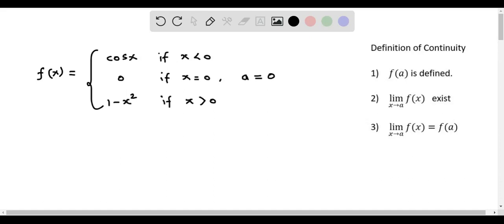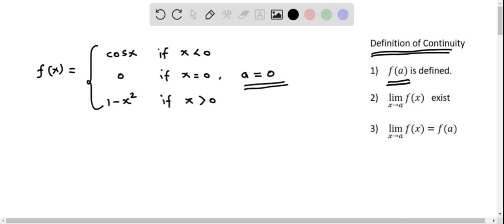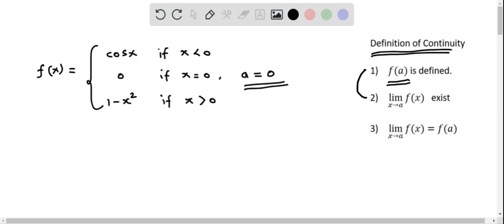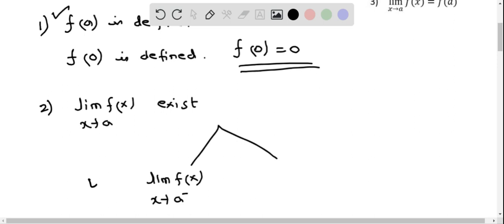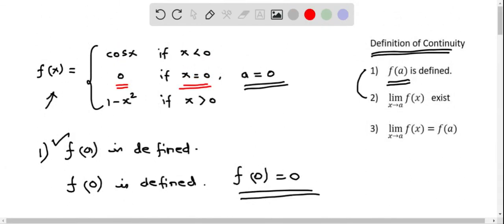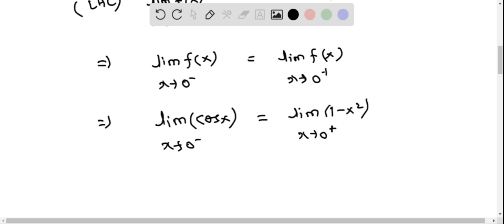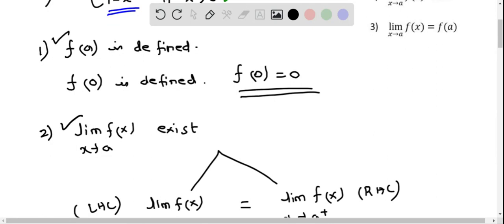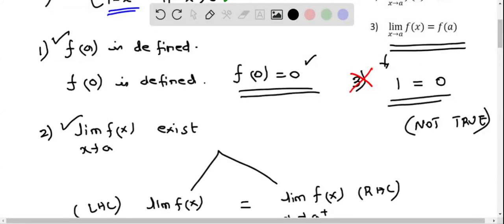Calculus AB Check Continuity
Check Continuity